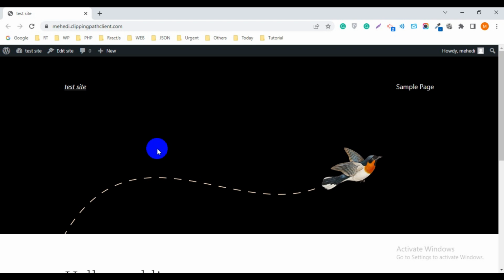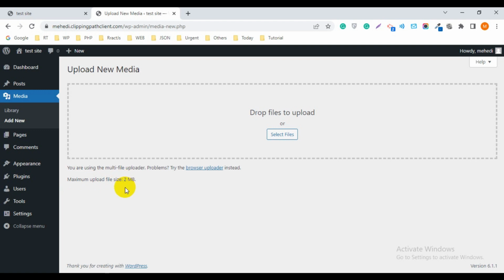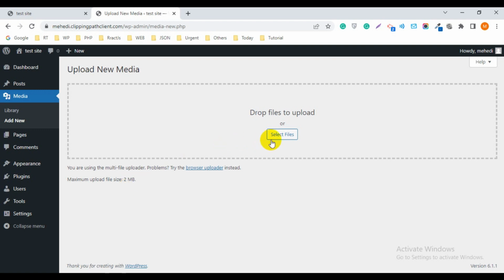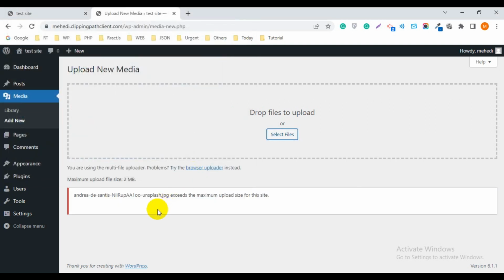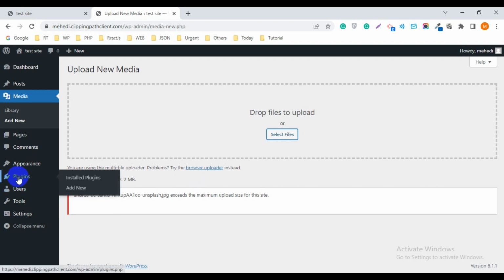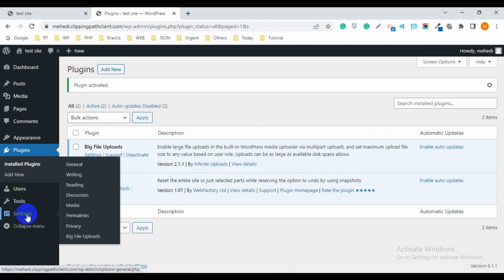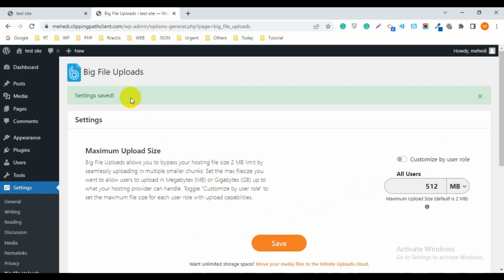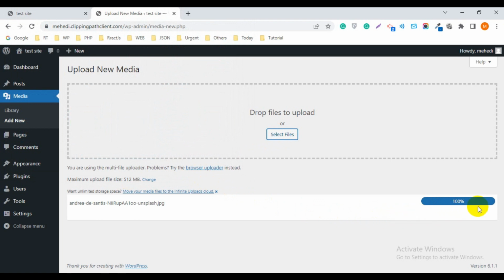How to Increase Maximum Upload File Size in WordPress | WordPress Tutorial